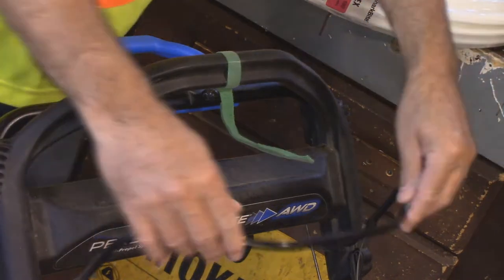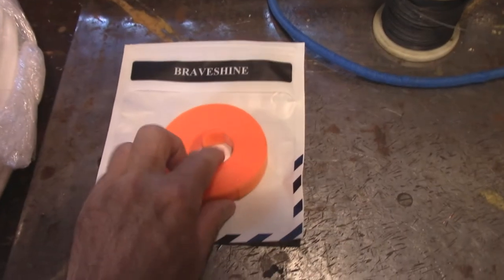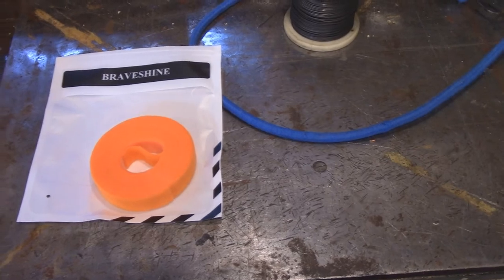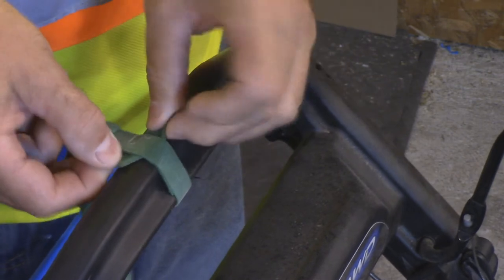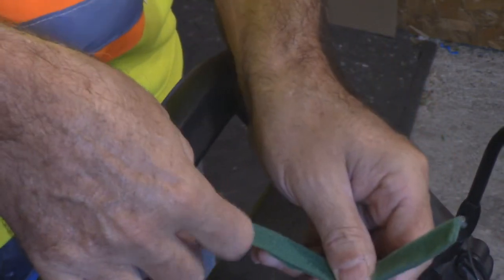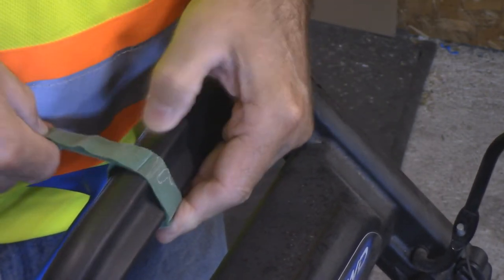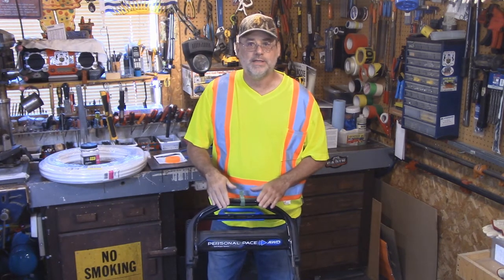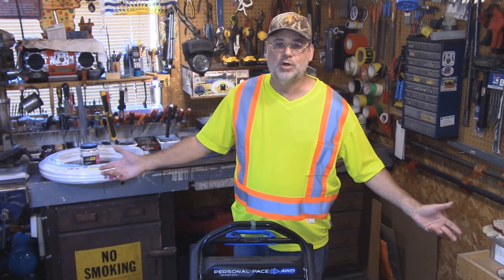How To Keep Your Lawn Mower Running With Velcro Tape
I like to start up my mower engine and let it warm up as well so this  solution I use is intended for my use only  as I  prefer to to use the velcro  as it suites my needs.